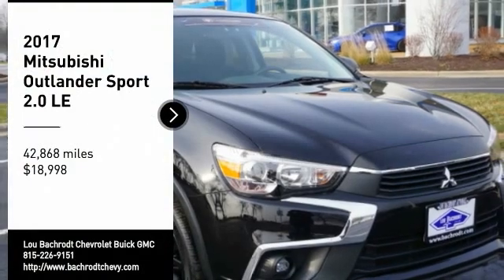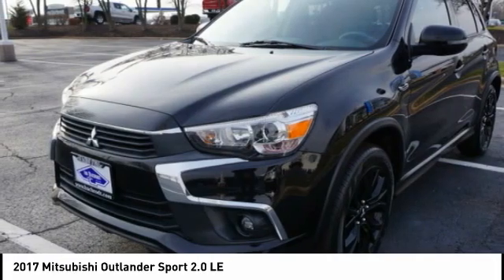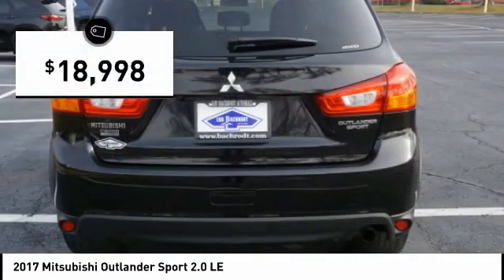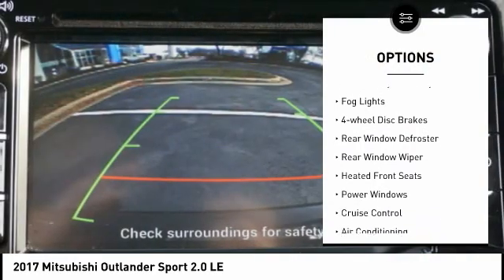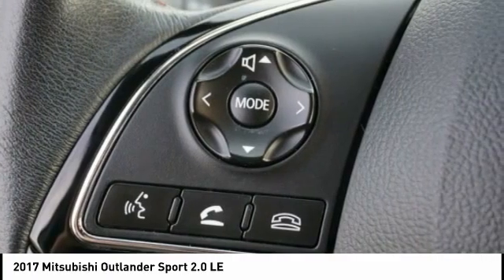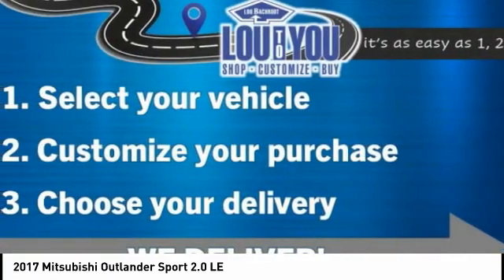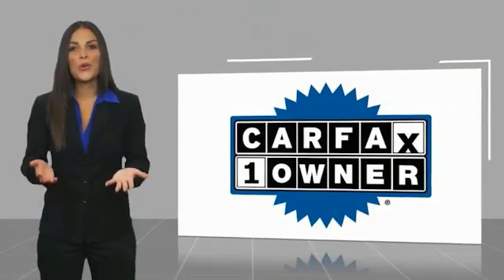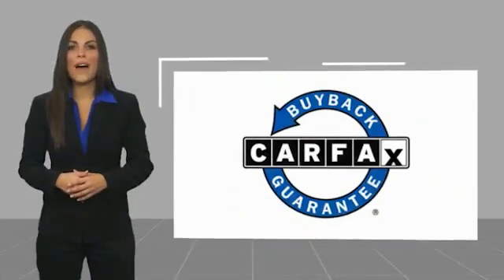2017 Mitsubishi Outlander Sport BC10119B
2017 Mitsubishi Outlander Sport 2.0 LE

Odometer is 12317 miles below market average!  Priced below KBB Fair Purchase Price! 23/29 City/Highway MPG Clean CARFAX.  Labrador Black Pearl 2017 Mitsubishi Outlander Sport 2.0 LE CARFAX One-Owner. 23/29 City/Highway MPG Certified. Certification Program Details: includes 2 year/24,000 mile limited powertrain warranty (maximum 100,000 miles on odometer).  2.0 LE  SHOP FROM HOME!!, WE SHIP ANYWHERE IN THE US!!, REMOTE START, BACKUP CAMERA, HEATED SEATS, USB Port, BLUETOOTH / WIRELESS, GOLD CHECK CERTIFIED, FULLY SERVICED, EASY FINANCING, AWD! AWD!, 4WD, 18 Black-Painted Alloy Wheels, AM/FM radio, Heated Front Bucket Seats, Radio data system, Radio: 6.5 Display Audio.   Price does not include tax, title, license, doc fee or certification charges. Our goal is to make your car buying experience the best possible. Lou Bachrodts virtual dealership offers a wide variety of new and used cars, BMW, Buick, Chevrolet, GMC, Volkswagen incentives, service specials, and BMW, Buick, Chevrolet, GMC, Volkswagen parts savings. Conveniently located in Rockford, IL we also serve Beloit, WI and Janesville, WI. If youre looking to purchase your new dream car, youve come to the right place. At Lou Bachrodt we pride ourselves on being the most reliable and trustworthy BMW, Buick, Chevrolet, GMC, Volkswagen dealer around. Our inventory is filled with some of the sweetest rides youve ever seen! Were the kind of BMW, Buick, Chevrolet, GMC, Volkswagen dealer that takes the time and listens to the wants and needs of our clients. We understand that buying a car is a process that takes a certain amount of careful consideration. Its a lot to wrap your head around but at Lou Bachrodt we do our best to make the car buying experience an easy one. Were the kind of Rockford, IL car dealer that helps you decide exactly what youre looking for. We wont ever make a sale that our customers will end up being unhappy with. Were proud to be the type of Rockford, IL BMW, Buick, Chevrolet, GMC, Volkswagen deal